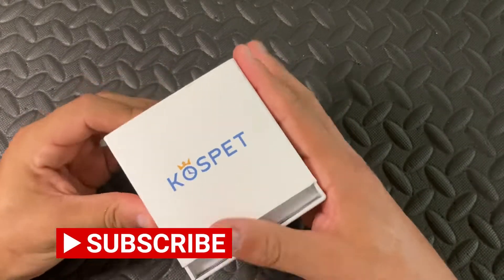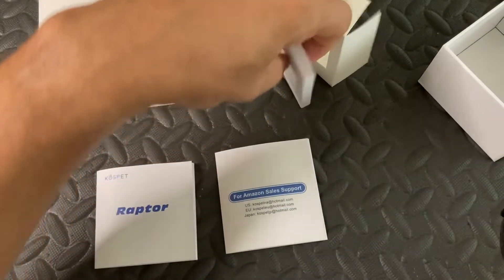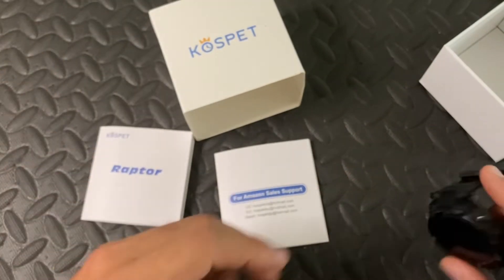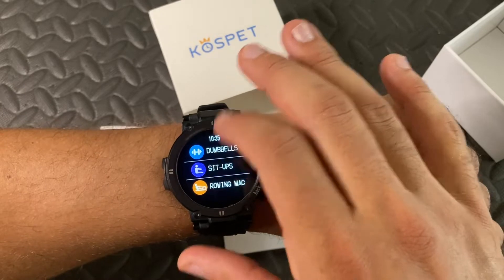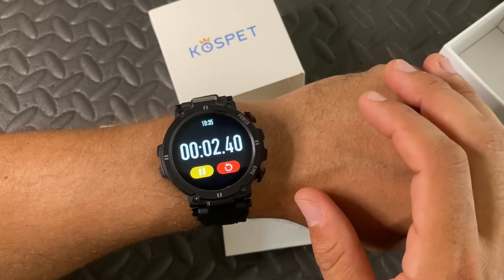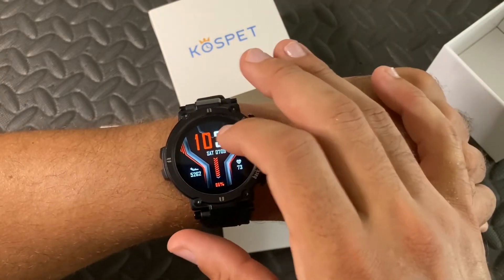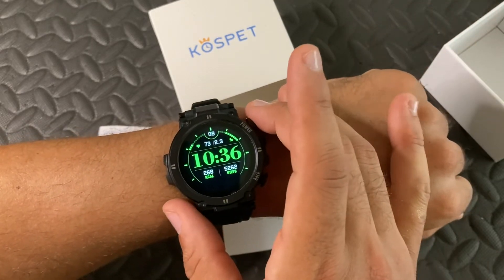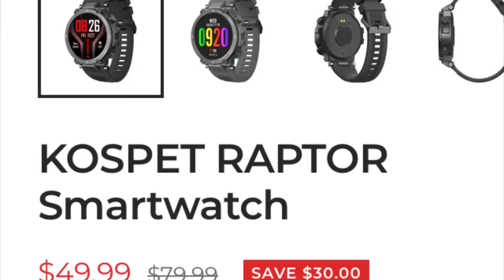Kospet Raptor smart watch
￼ This is my review video for the Kospet Raptor smart watch. Im not sponsored I paid for this watch myself so if you found this video helpful a like would be Appreciate.￼